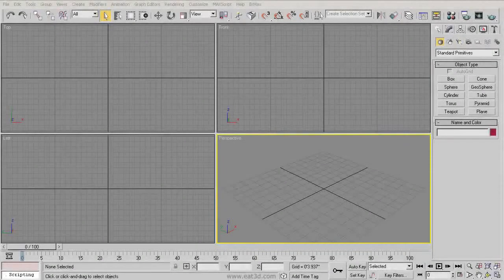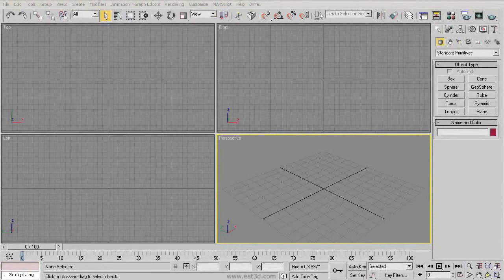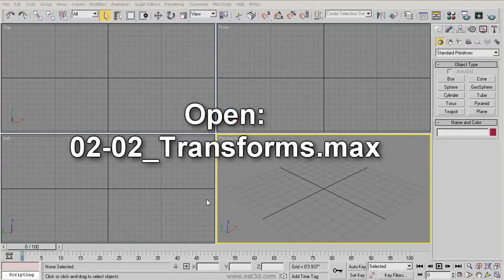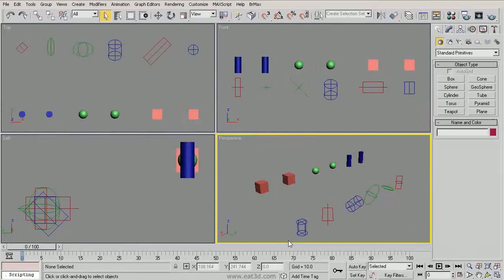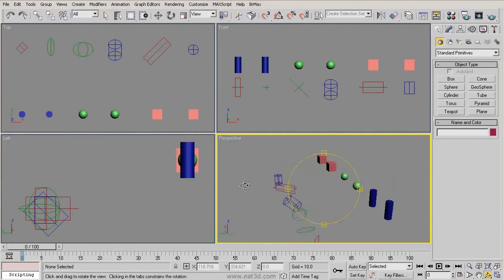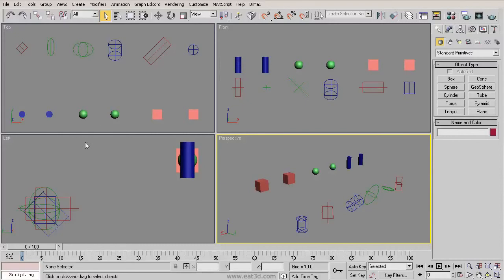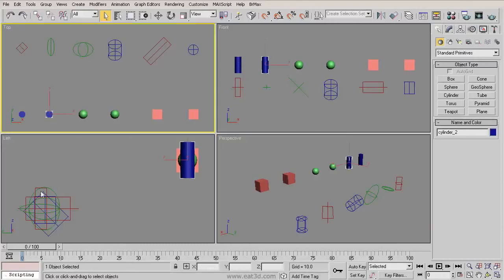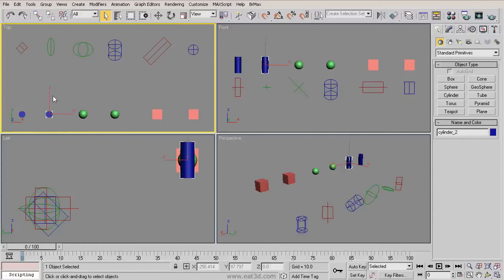3DSMAX Tutorial 9 - Transforms Pt.1 - Autodesk 3ds Max 101